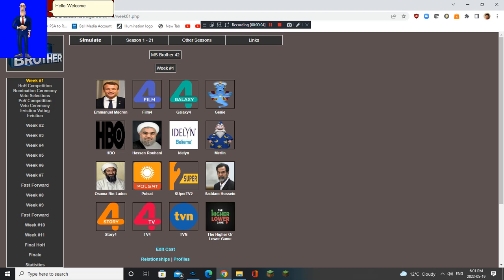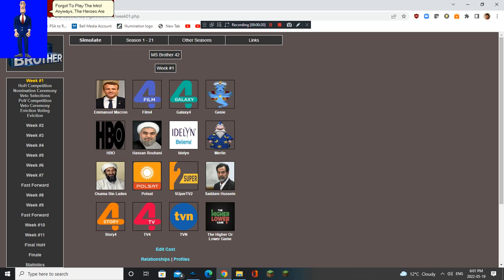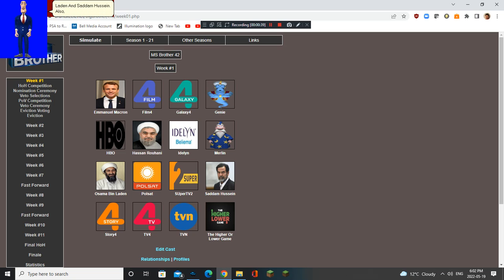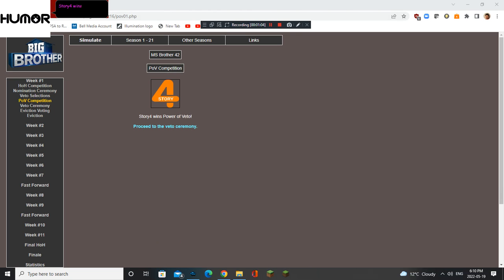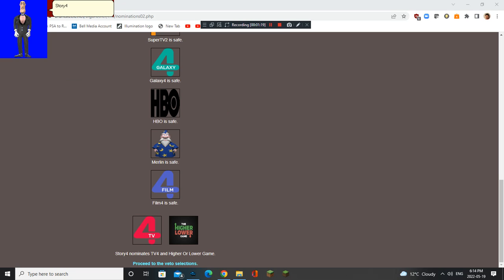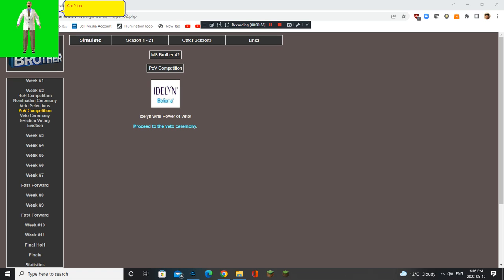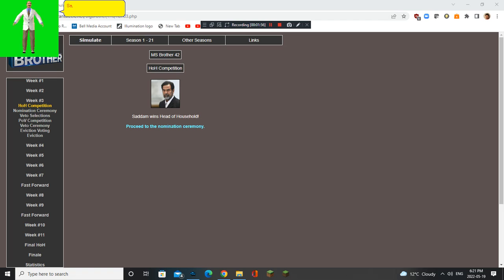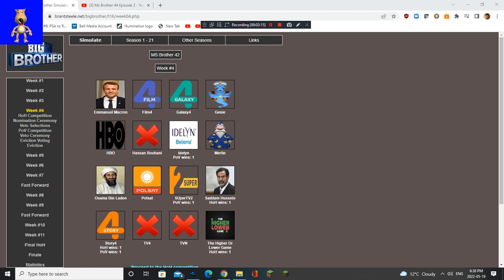MS Brother 42 Episode 1